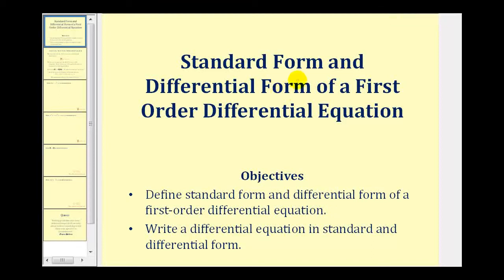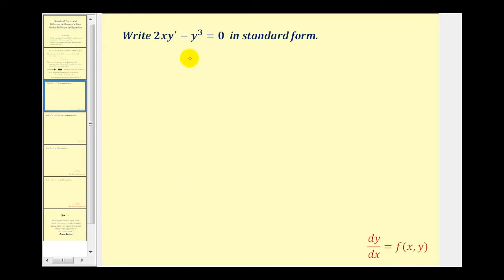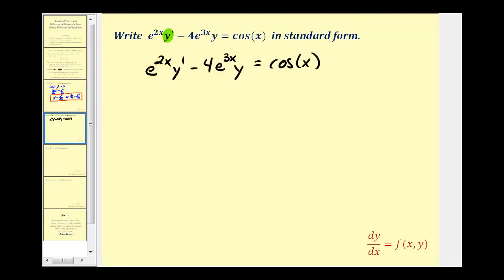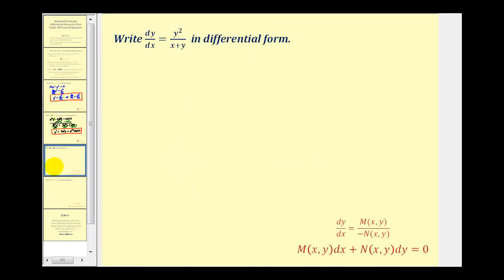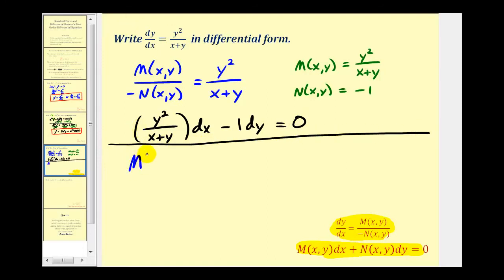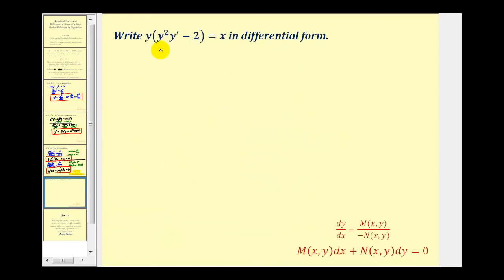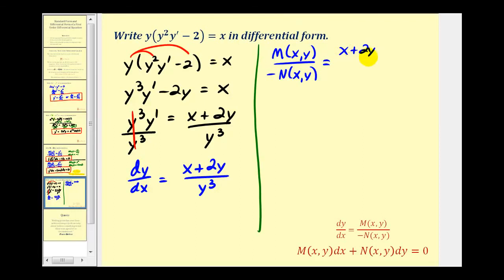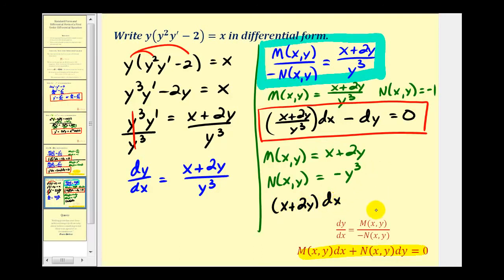FIRST ORDER DIFFERENTIAL EQUATIONS | STANDARD FORM & DIFFERENTIAL FORM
Learn DE basics here! :)